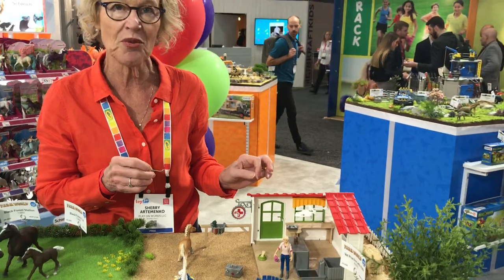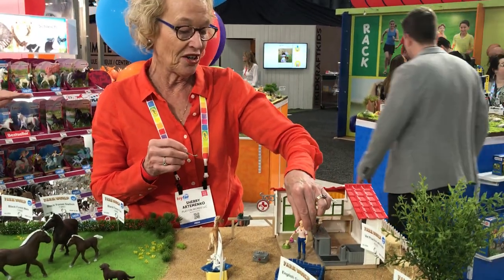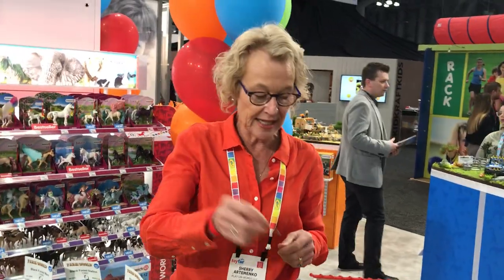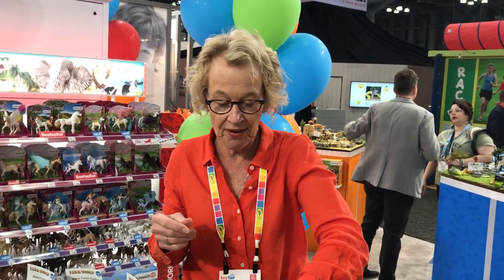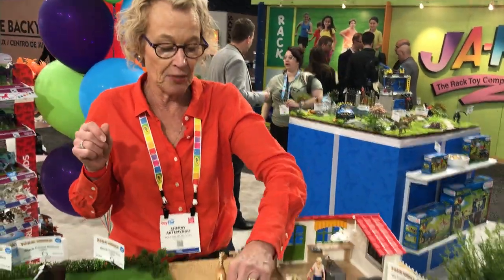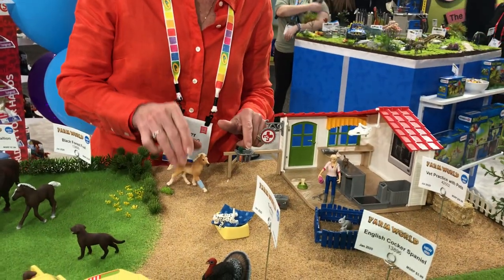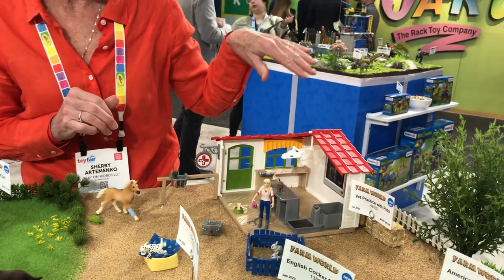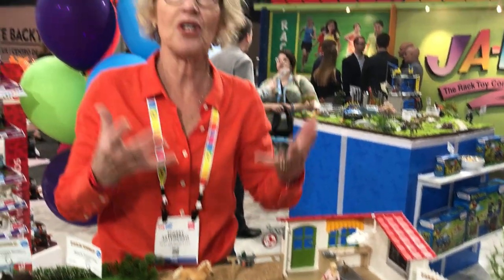Schleich Farm Veterinary Set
Speech and language pathologist Sherry Artemenko reviews toys, games and media whose intrinsic design and playability spark great language learning, establishing sure foundations for expression, communications, problem solving and overall cognitive development. Founder of Playonwords LLC and the PAL Award, her vision is seeing kids and families thrive through language rich play. Visit playonwords.com